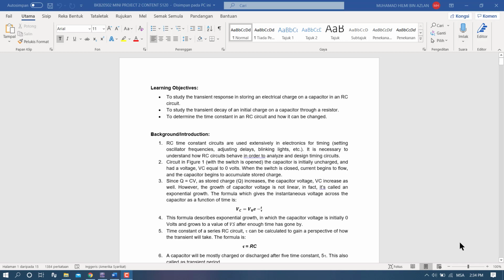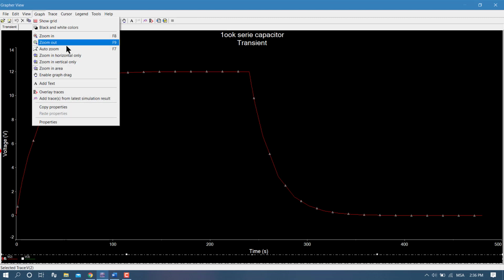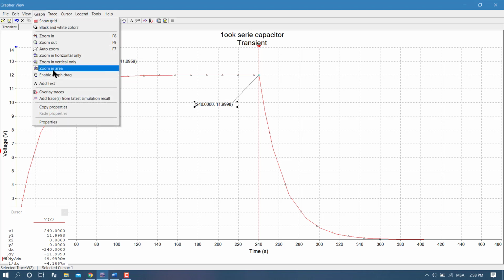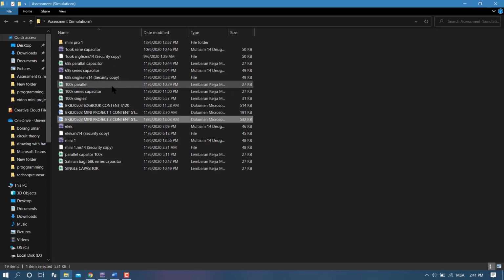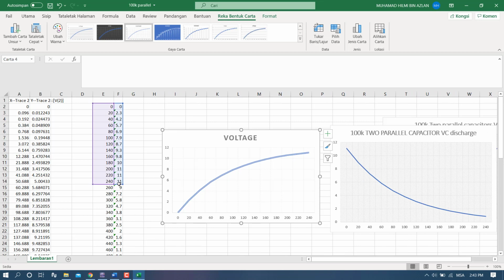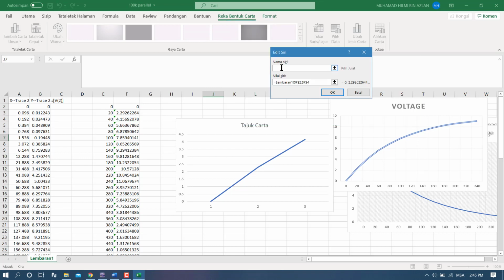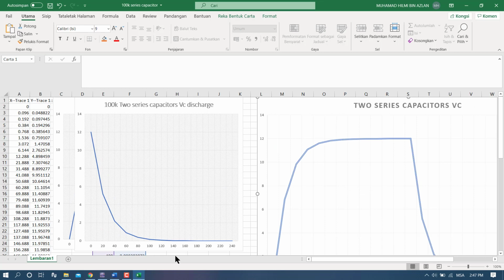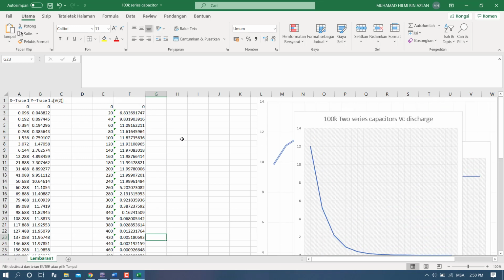BKB20502 MINI PROJECT 2 CONTENT S120 capacitor transient by using multisim.